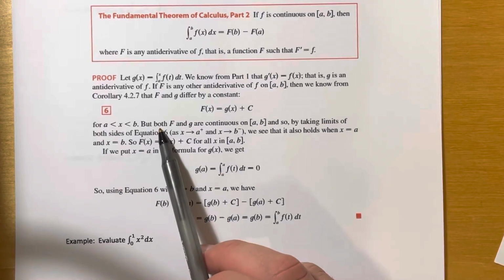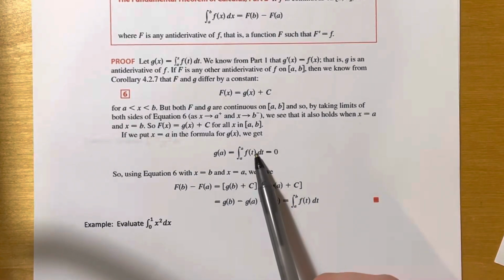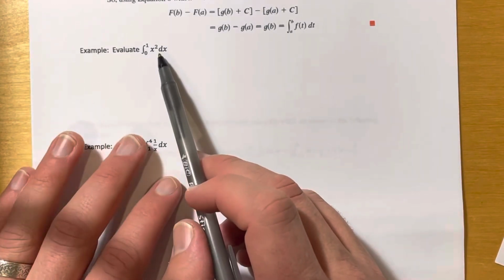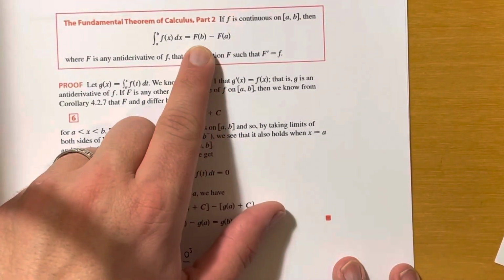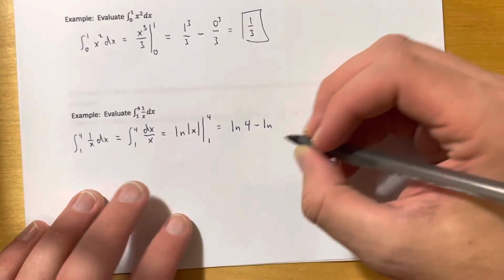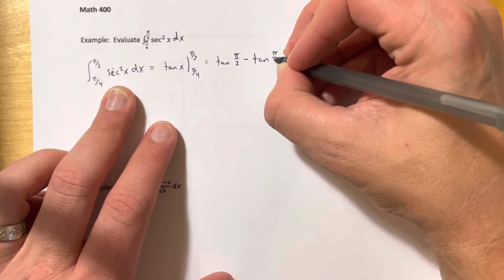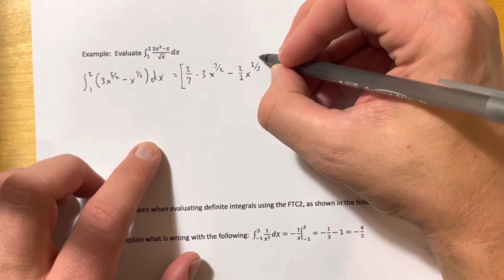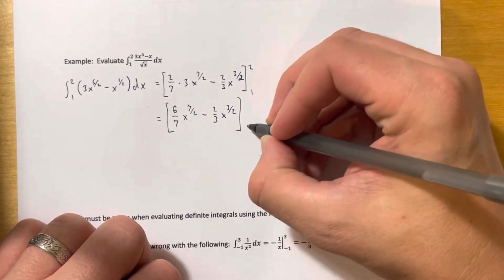5.3 - The Fundamental Theorem of Calculus (Part 2)